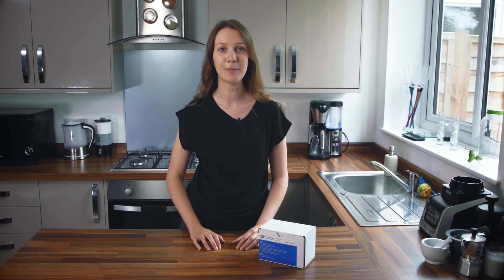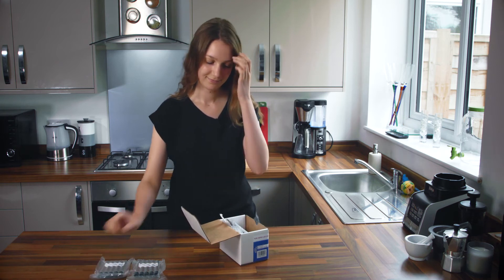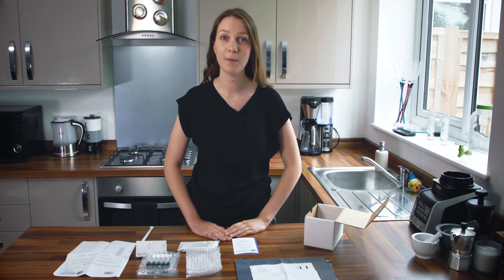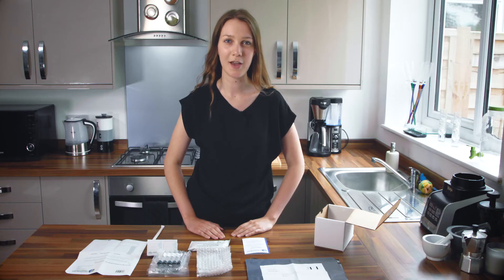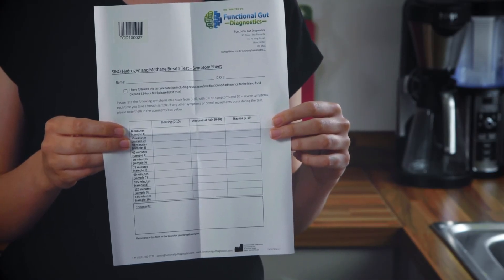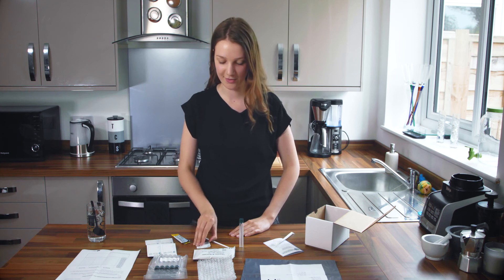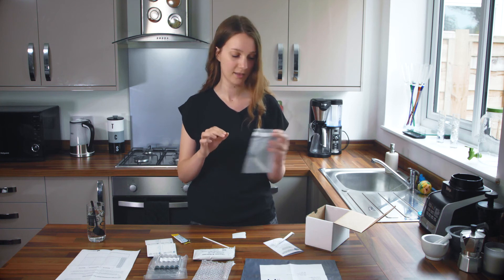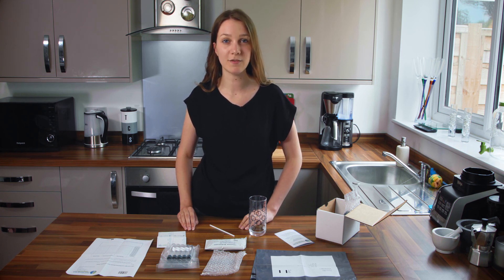Hydrogen Methane breath test Instructional Video (Gut Health)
A step-by-step instructional video on how to do an at-home Hydrogen Methane breath test using the Gut Health Breath Test kits provided by Functional Gut Diagnostics and Owlstone Medical.

Find out more about these kits and how they can help to detect digestive health issues like small intestinal bacterial overgrowth (SIBO), lactose intolerance, fructose intolerance

Our mission at Owlstone Medical is to save 100,000 lives and $1.5B in healthcare costs.